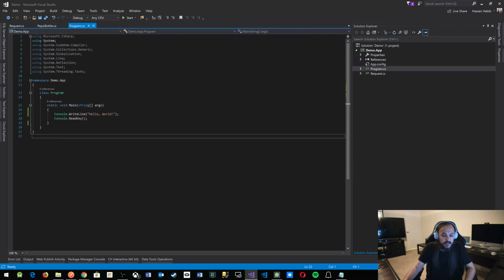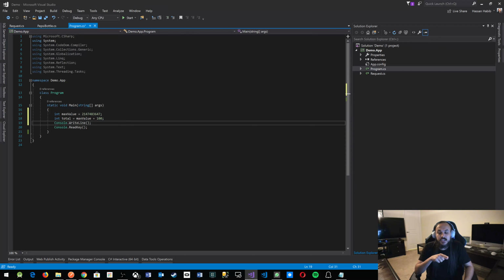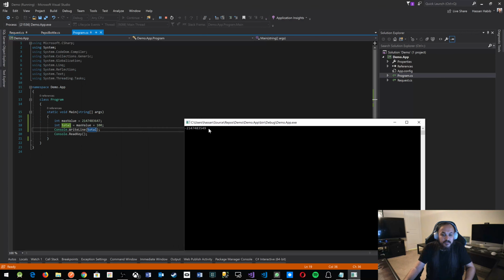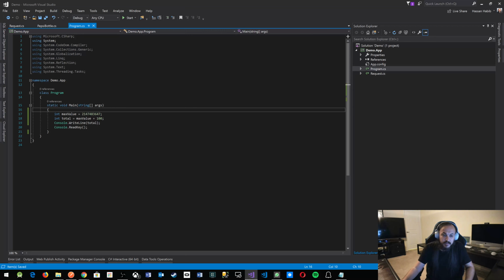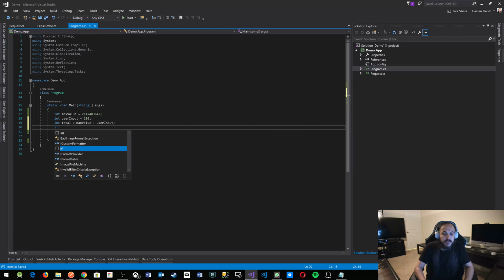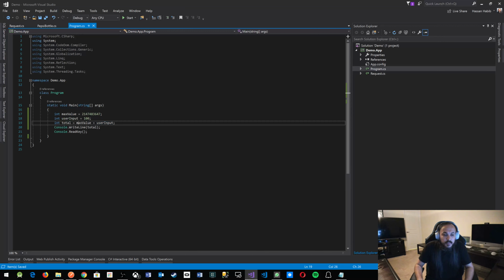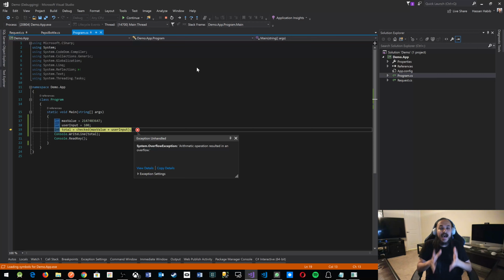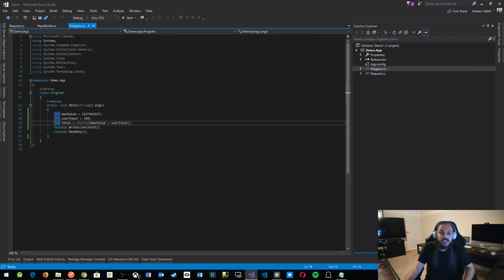Does your API accepts integer values? you might want to watch this!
If you're using C# to build your APIs and your APIs use integers as input parameter to do some arithmetic operations, you may want to check this video.